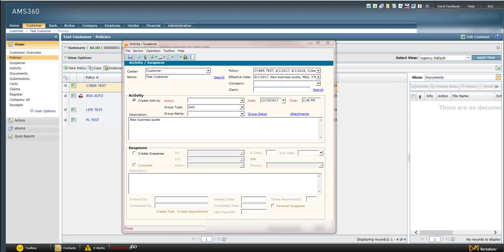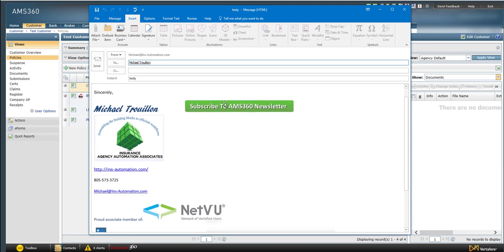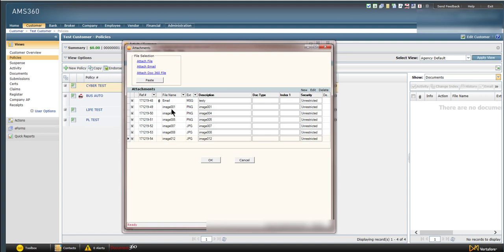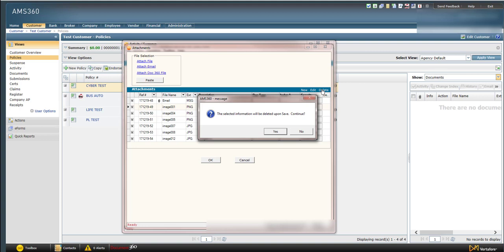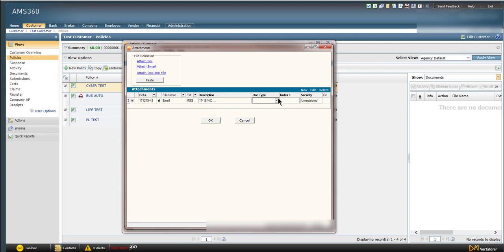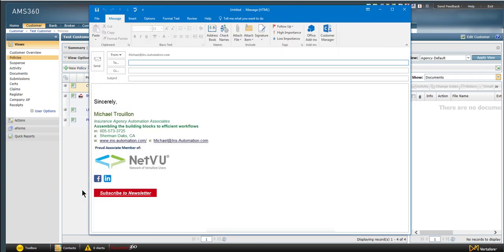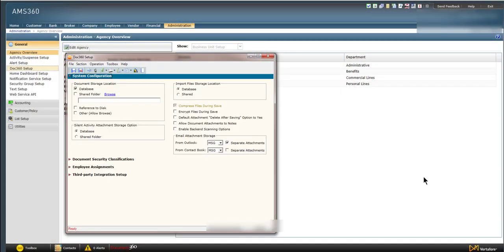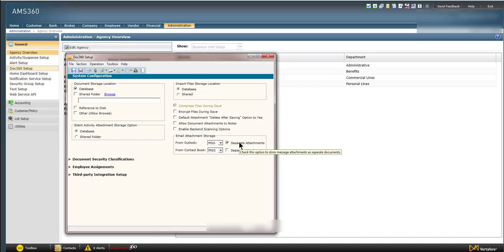Deleting extra docs in doc360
This short video explains hot to quickly clear extra documents that are really signature images when you are saving a document to AMS360 Doc360 via an activity.